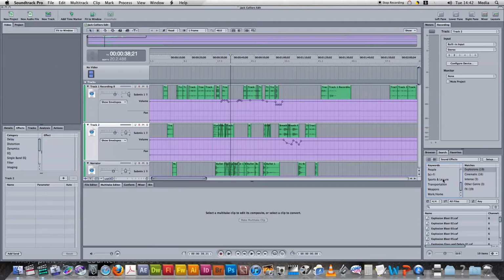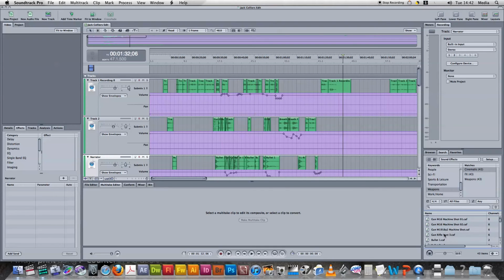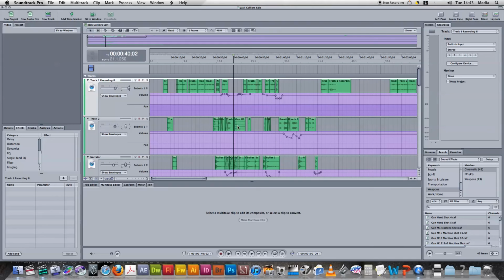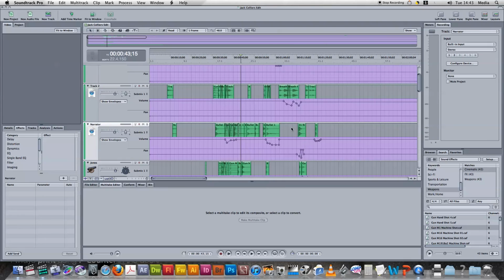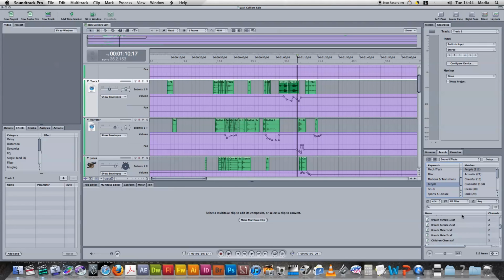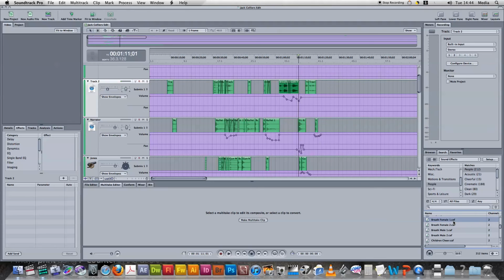Sound Effect (from library) Soundtrack Pro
This is a second video for my media A2, thank you.